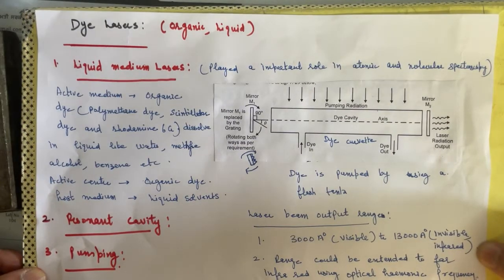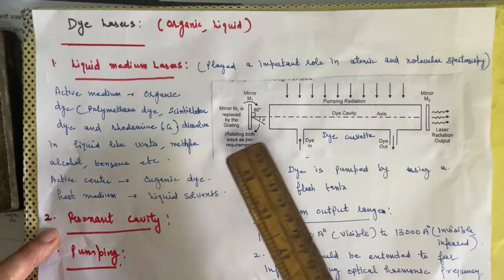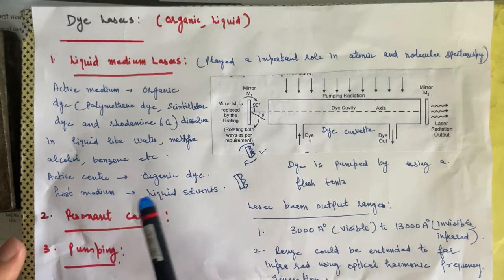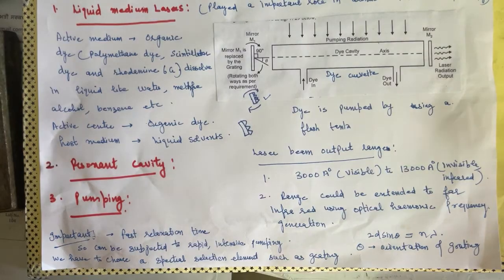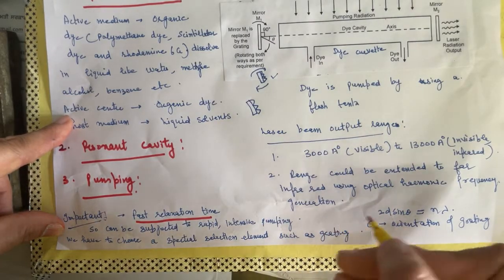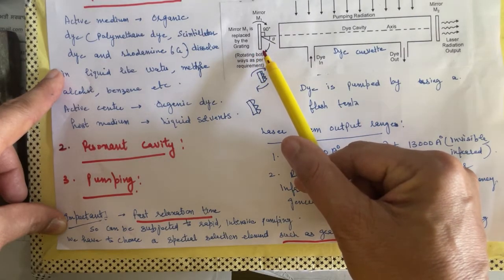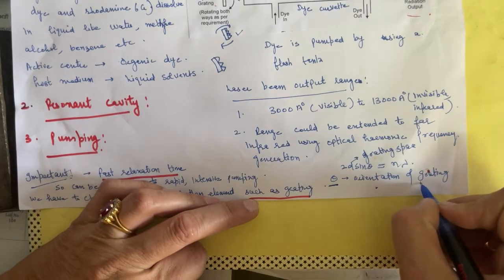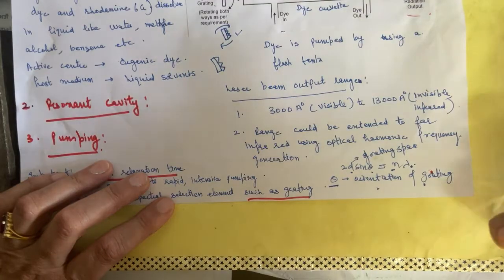Dye Laser Construction and Working #